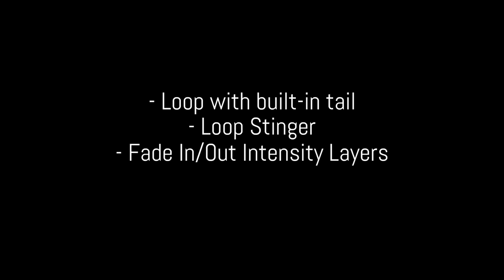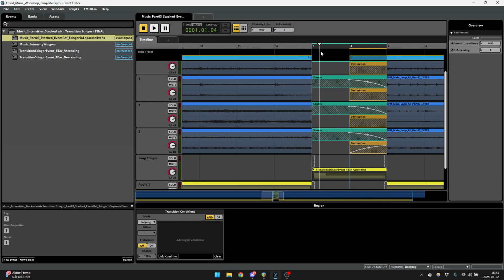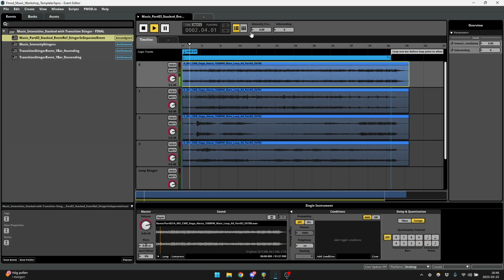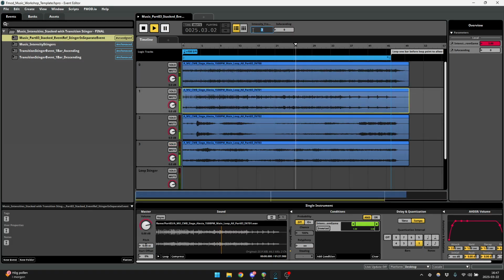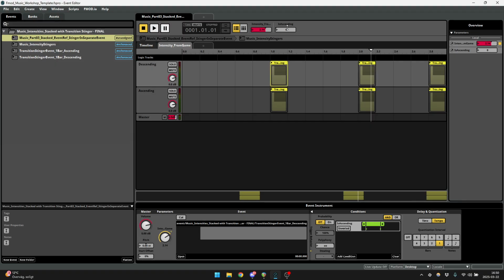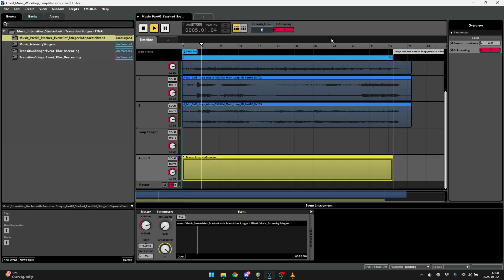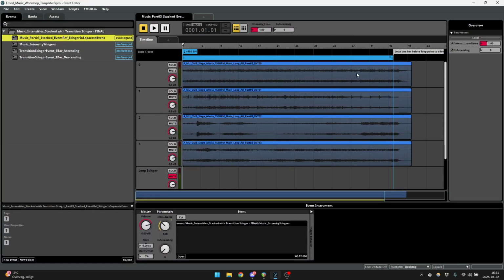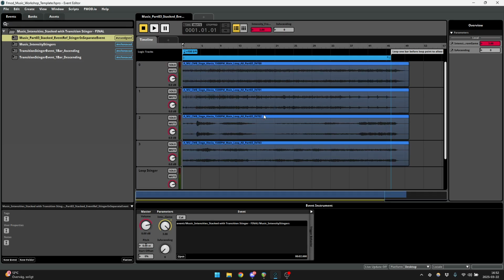How to do an interactive music system in FMOD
Fmod Interactive Music Tutorial - Loop with tail, Stems & Intensity Stingers

I showcase how you can setup a music system in FMOD which is beat-synced and allows for multiple intensity layers to come in and out, with transition stingers happening on the next bar's downbeat.

0:00 - Intro & what we'll learn today
0:35 - Loop - Play the tail and trigger a Loop Transition
1:34 - Intensity Stems handled with trigger behaviours & modulation
3:27 - Intensity Stingers explanation
4:50 - Showcasing Intensity Stems + Intensity Stingers  when changing intensity
6:04 - Summary of the system
7:10 - Outro